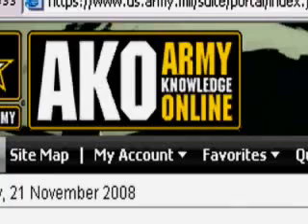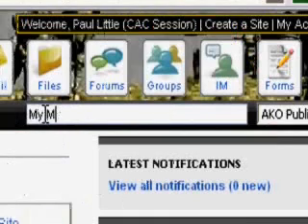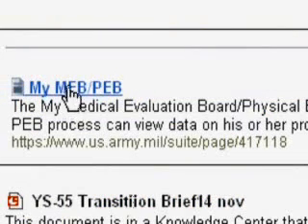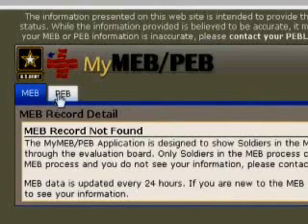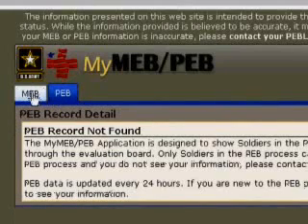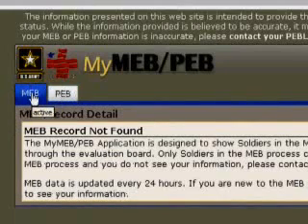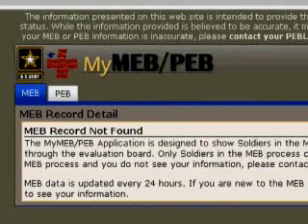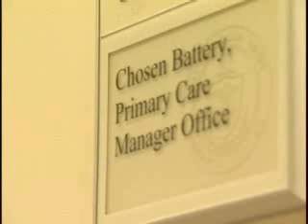Medical Board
Doc says applying to Medical Evaluation board in an on-line snap  Distributed by Tubemogul.